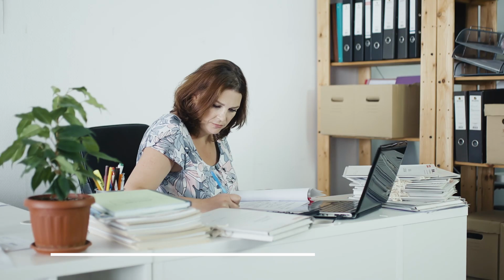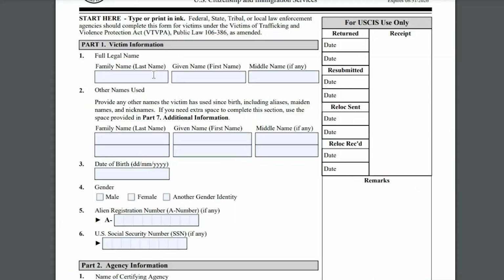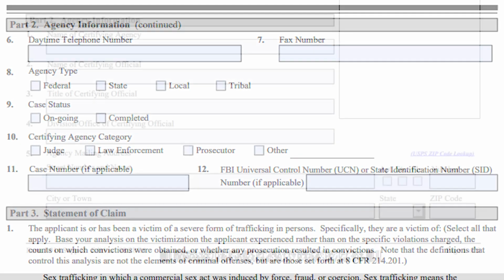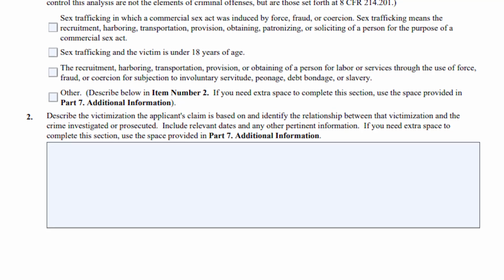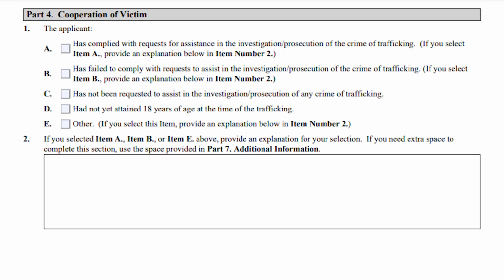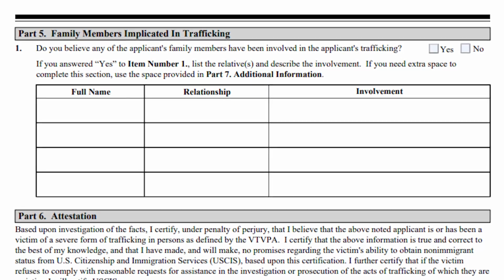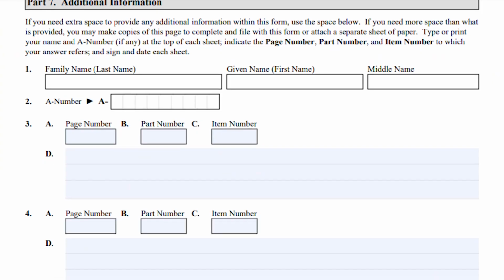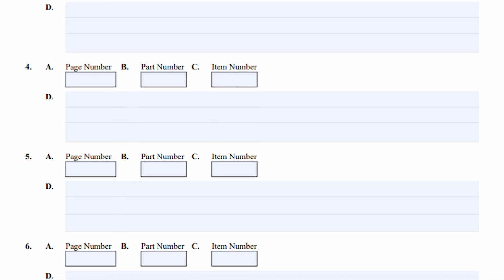HOW TO FILL THE SUPPLEMENT B? | CAN YOU GET YOUR VISA FASTER WITH THIS STEP?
📝 Step-by-step guide to fill out Supplement B of the T Visa 💡

In this tutorial we show you, step by step, how to complete this form correctly and without errors. We will resolve your doubts and provide you with useful advice so that your application is well prepared from the beginning.

Don't let a detail stop you on your way to the protection you need! 🙌